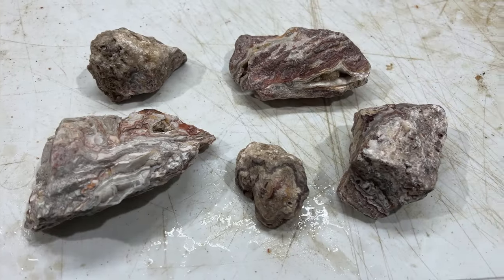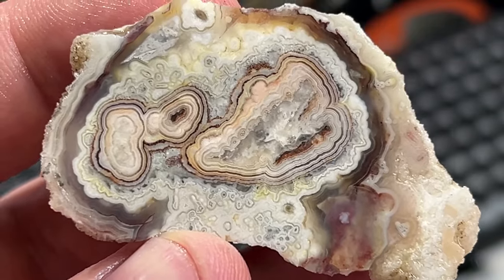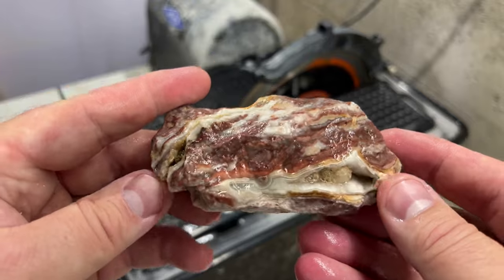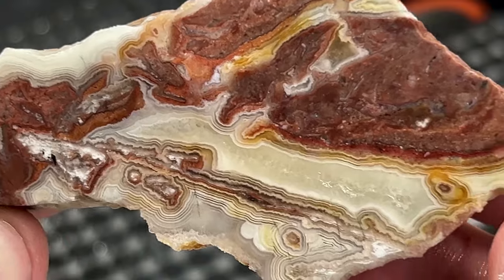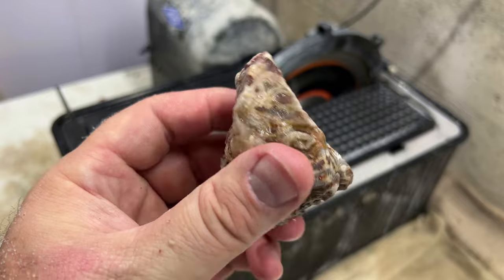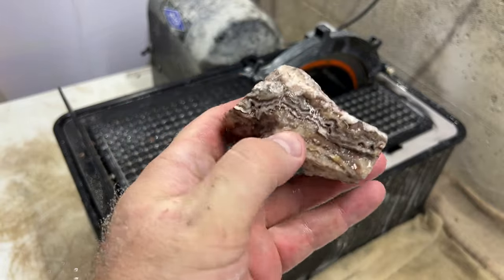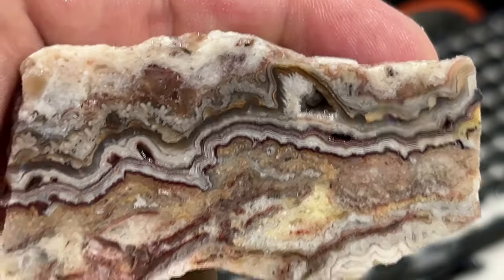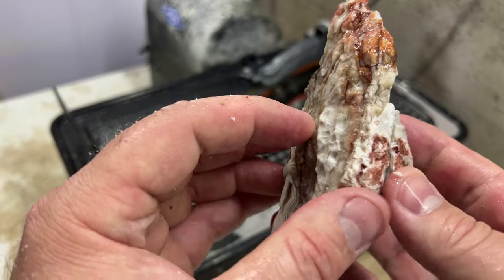Cutting Mexican Lace Agate!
Join us as we cut open some Mexican Lace Agate that we purchased from The Rock Shed in Keystone, South Dakota!